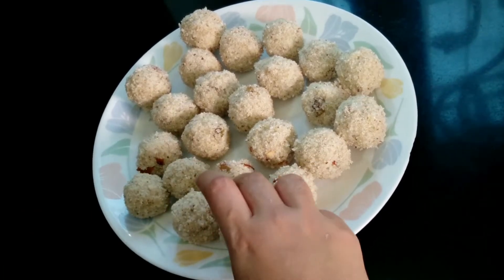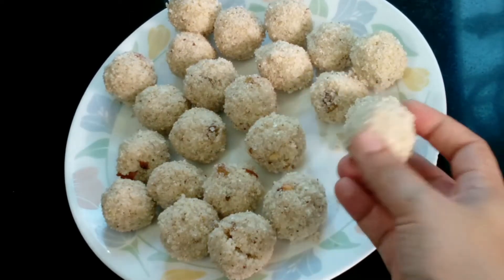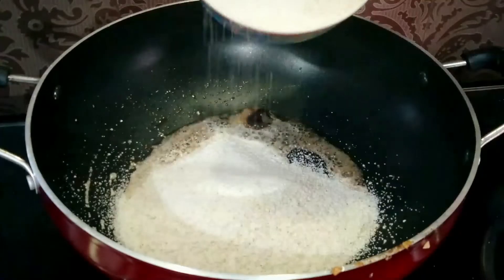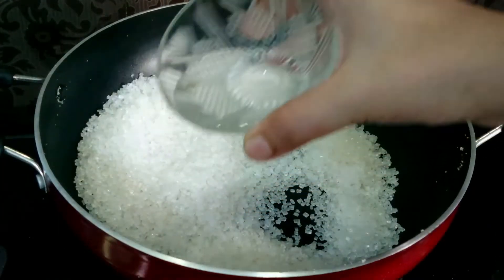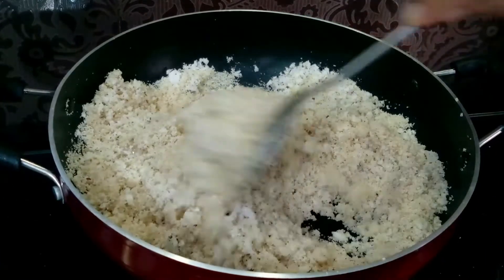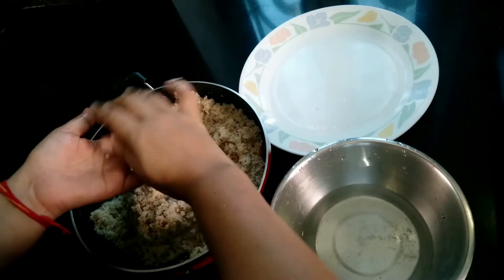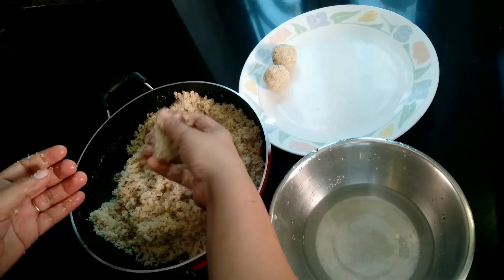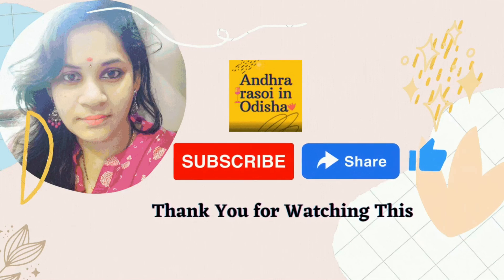How to prepare Sujji laddu / ଆନ୍ଧ୍ରପ୍ରଦେଶ ନଡିଆ ସୁଜି ଲଡୁ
Hi friends how to prepare suji laddu/Rava laddu.

Rava laddu
Suji Laddu
 coconut laddu
Laddu
suji ka laddu Recipe
Suji ke laddu
Laddu ki recipe